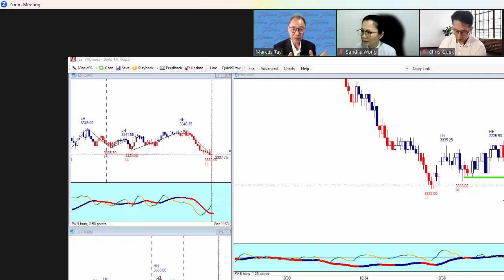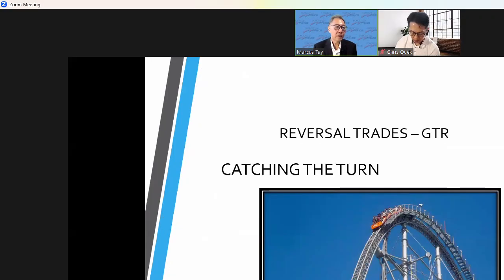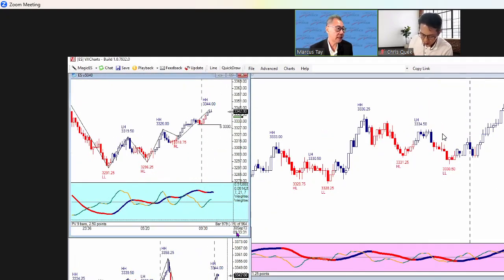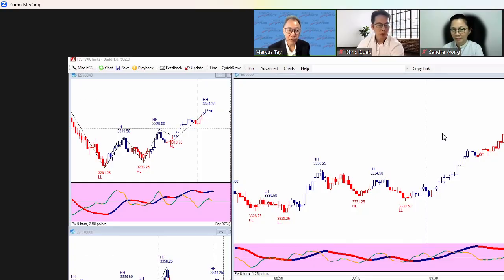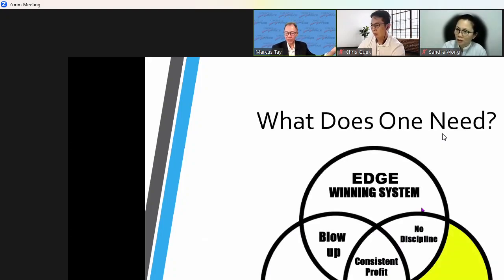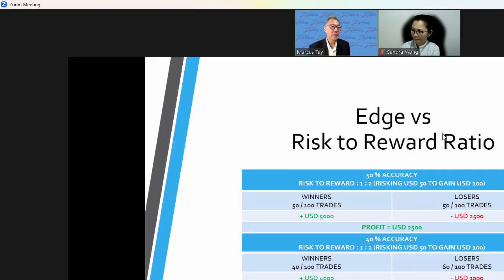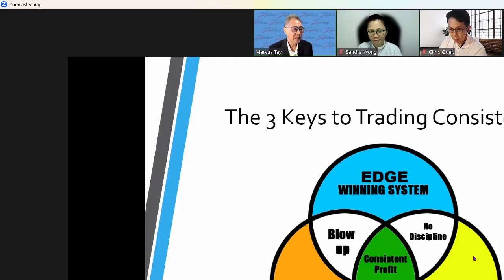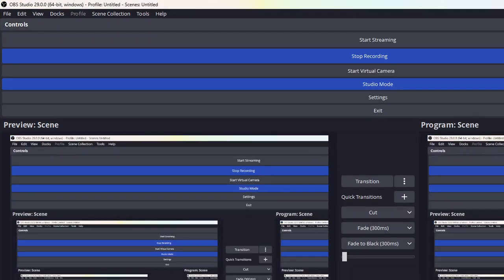Marcus2 2023 08 26 14 47 39